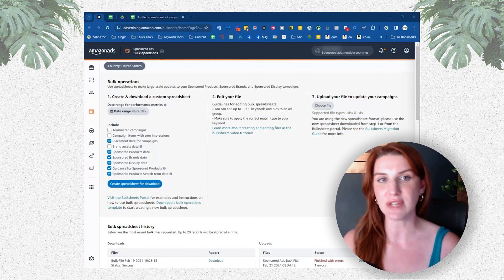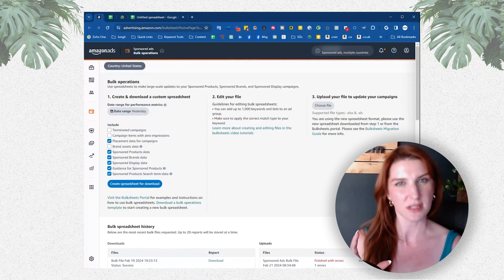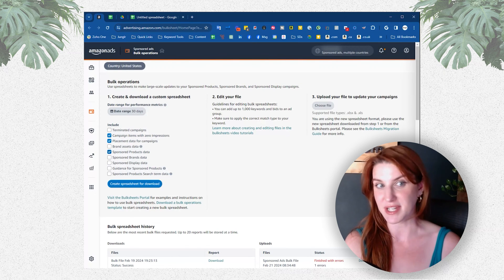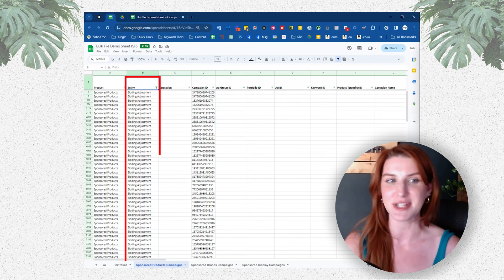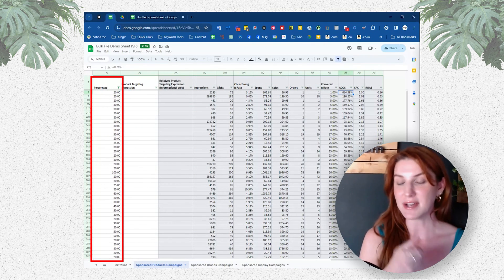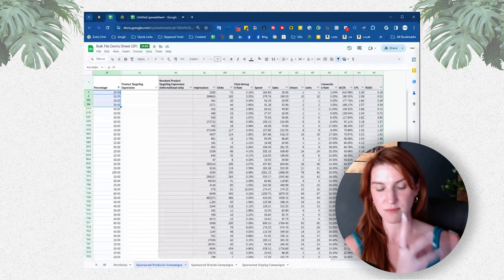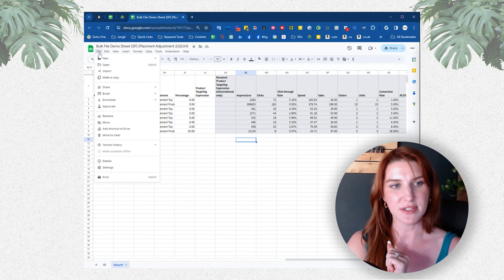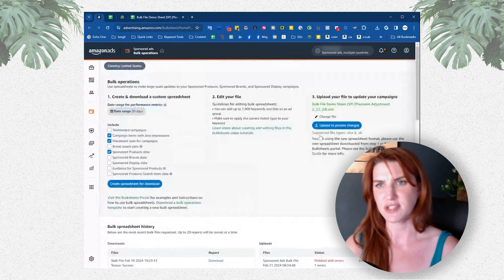Bulk File Placement Adjustments Made Easy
Stop letting complex campaigns slow you down. Discover how bulk files can transform your Amazon advertising strategy from chaotic to streamlined, ensuring every dollar is well-spent.

🚀 Elevate your Amazon ads!

"📰 Get the latest Amazon marketing tips!

"🛠 Enhance your Amazon strategy with Helium10. Use JUNGLR2 to save 20% for 6 months or JUNGLR10 for 10% for life.

"🌐 Streamline with Kapoq.

Timecode
0:00 - Introduction: bulk file tutorial
0:07 - Why bulk files are the most scalable solution
0:28 - Step 1: Downloading a bulk file
0:41 - Where to find bulk operations in Amazon Ads
1:00 - Choosing the right date range for analysis
1:26 - Best date range settings for accurate optimizations
1:52 - Why selecting too short of a date range is risky
2:33 - What options to check when downloading bulk files
3:05 - Avoiding missing data in your bulk file
3:39 - Which campaign types to exclude for better efficiency
4:19 - Opening and navigating the bulk file in Excel
4:56 - How to filter for placement percentage adjustments
5:41 - Finding the correct column for placement adjustments
6:11 - Understanding bidding strategy and its impact
6:26 - Why you should not set placement adjustments on "Dynamic Up & Down"
7:06 - Identifying top search, product page, and rest of search placements
8:19 - Key performance metrics to consider before making changes
9:10 - Sorting placement data by ACoS for optimization
10:04 - Interpreting placement ACoS vs. total campaign ACoS
11:01 - Formatting the bulk file correctly for changes
12:08 - Setting up your spreadsheet to track changes efficiently
13:24 - Copying & pasting the correct data to a new sheet
14:19 - Adjusting placement percentage values properly
15:06 - When to increase or decrease placement bids
16:12 - Avoiding common errors in bulk file formatting
17:01 - How to properly name and organize bulk files for tracking
18:07 - Uploading the edited bulk file to Amazon Ads
18:42 - How to check for successful uploads & troubleshoot errors
19:09 - Final thoughts & optimizing placement bids at scale